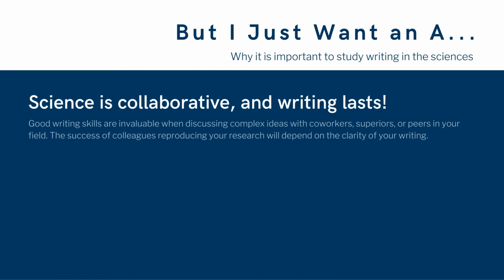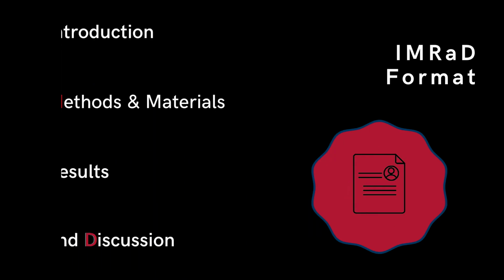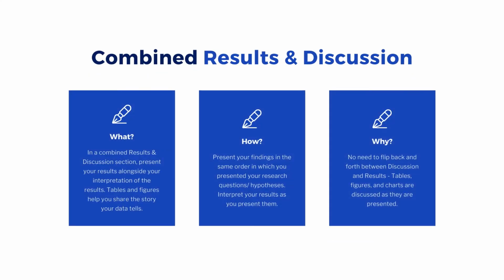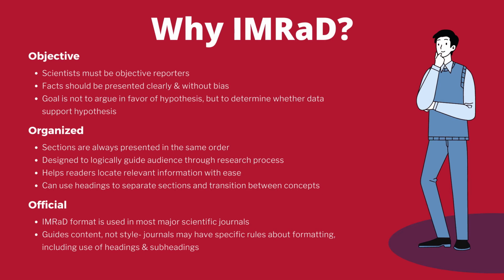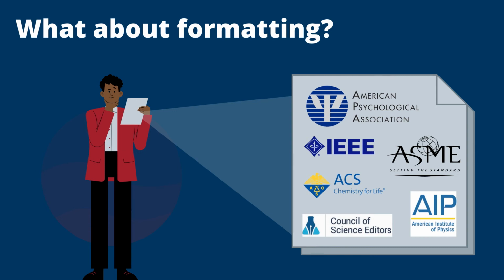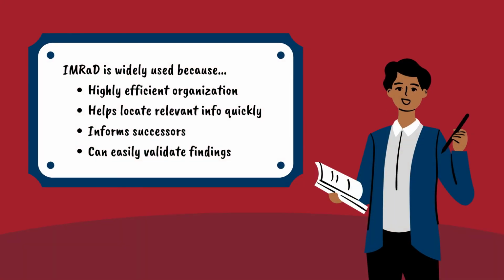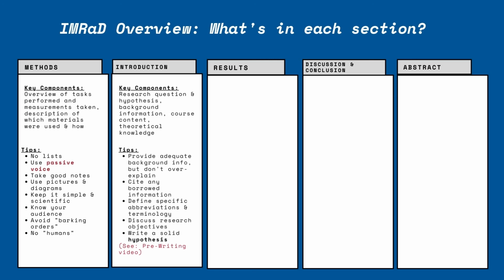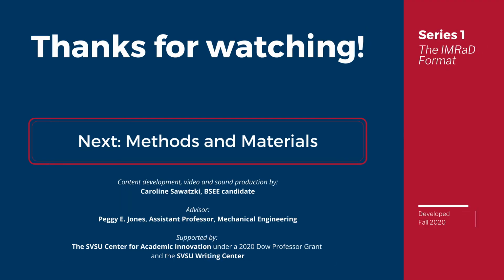The IMRaD Format: An Overview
This video provides a brief overview of the IMRaD format for scientific papers.

The IMRaD Format: 2:08
Report Structure (Hourglass): 2:32
Combined Results & Discussion: 3:38
Why IMRaD? 4:05
What about Formatting? 5:22
Benefits of IMRaD Format: 6:50
IMRaD Sections and Writing Order: 7:22
What's in Each Section? 7:52
- Methods and Materials: 7:55
- Introduction: 8:14
- Results: 8:22
- Abstract: 8:55